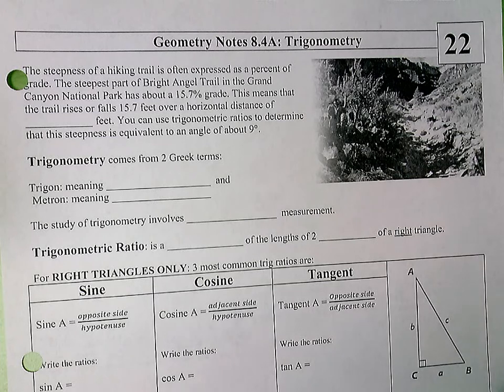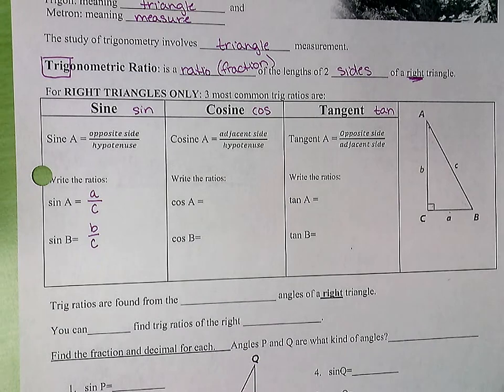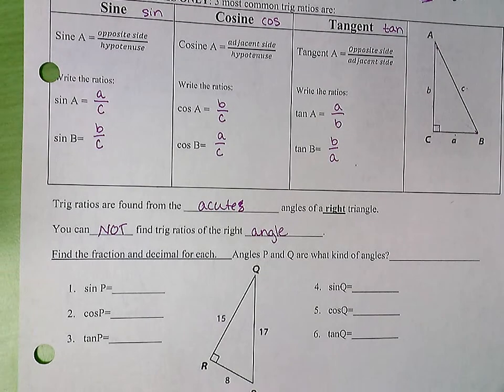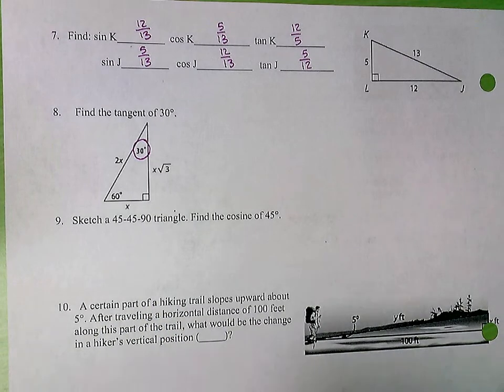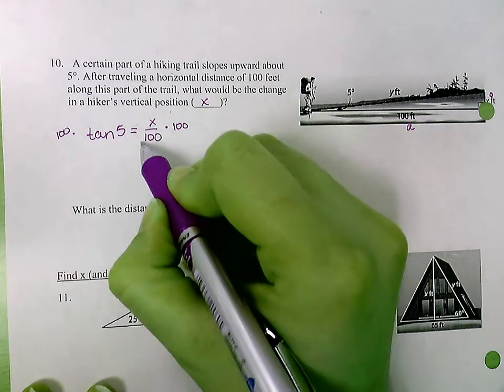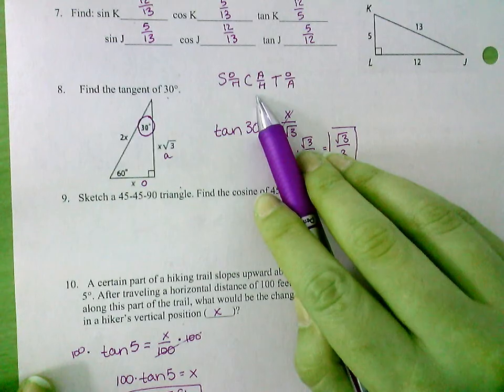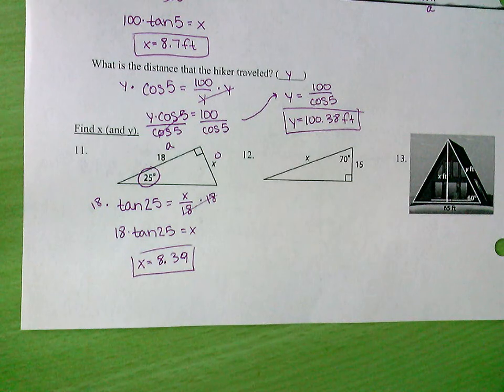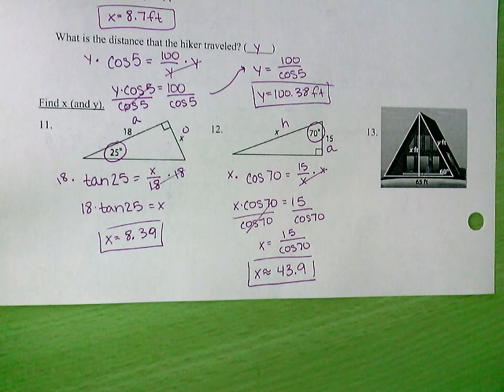Lesson 8 4A